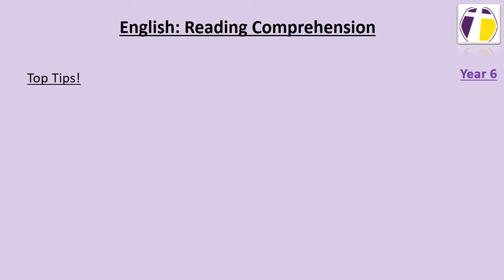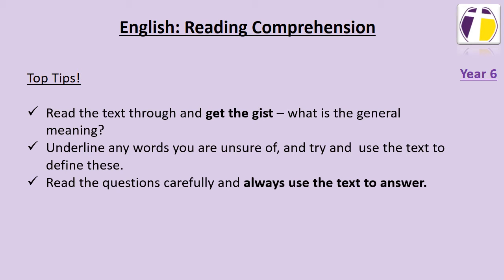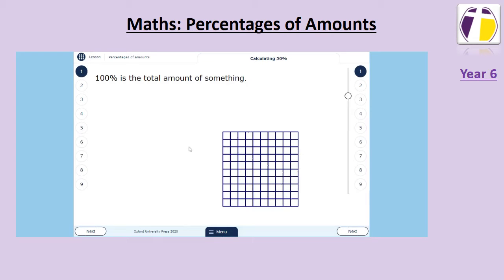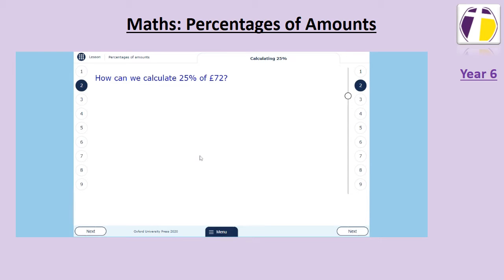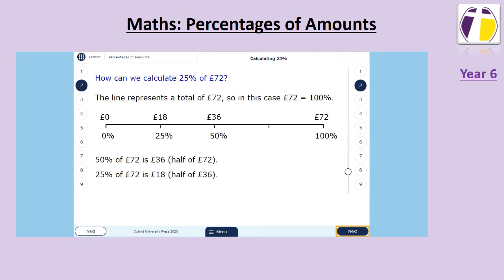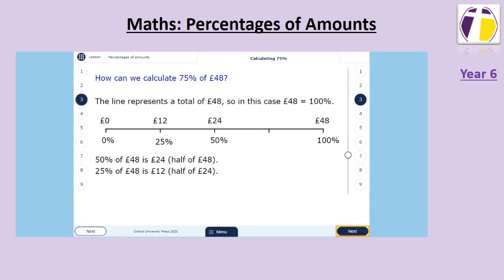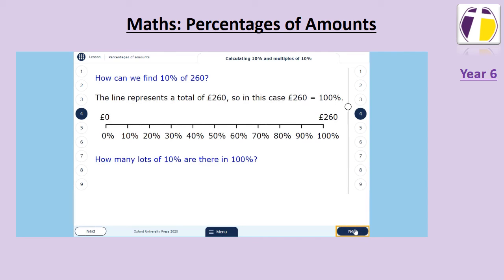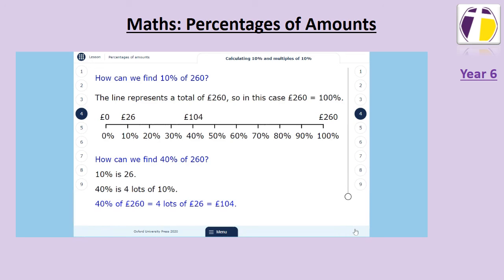Y6 Reading Comprehension and Percentages On Demand Learning